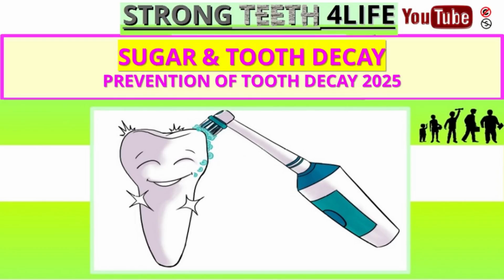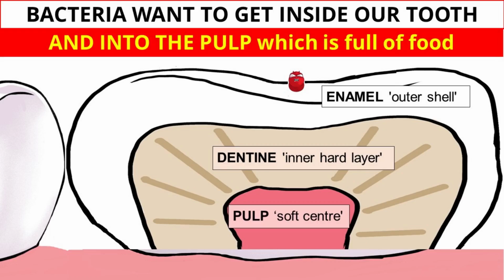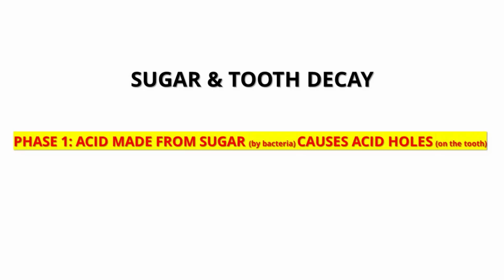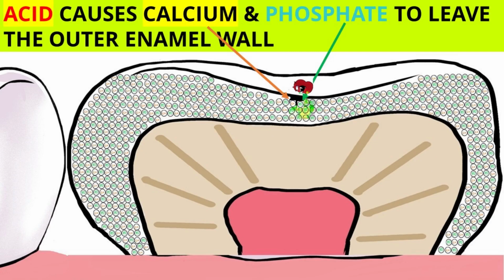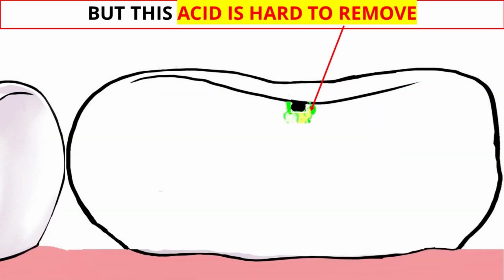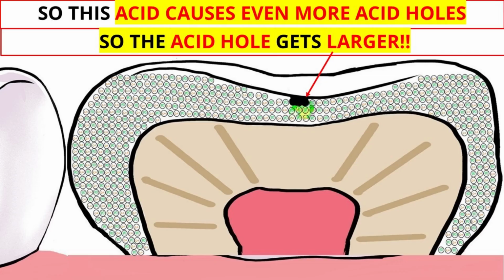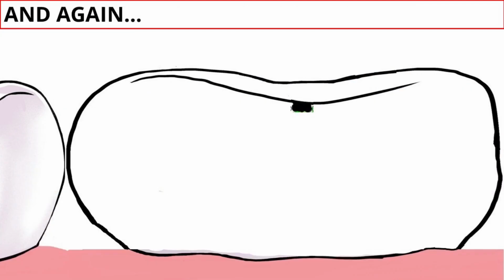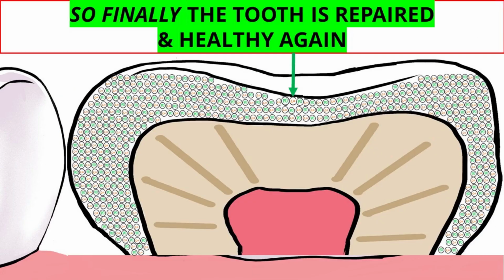2.1 SUGAR & TOOTH DECAY 2025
The tooth decay process. A new series on Prevention of tooth decay 2025.
Simplifying education about tooth decay into a short video, by a British qualified dentist.

Timestamp:
0:04 The tooth layers & bacteria
0:55 Sugar & Tooth decay: Phase 1 Acid made from sugar causes acid holes
1:48 Sugar & Tooth decay: Phase 2 Acid removed (by saliva)
2:45 Sugar & Tooth decay: Phase 3 Tooth repaired (by saliva)
3:37 Summary